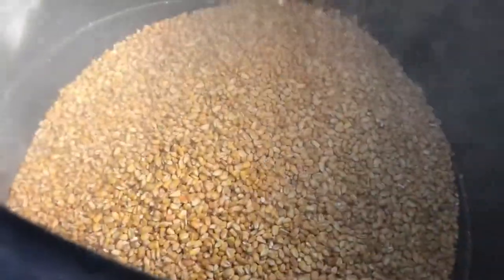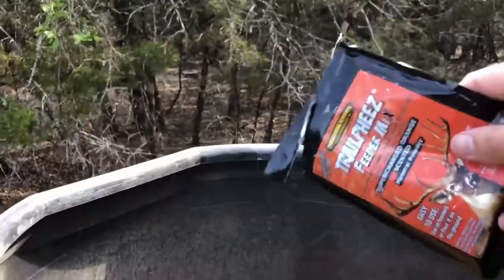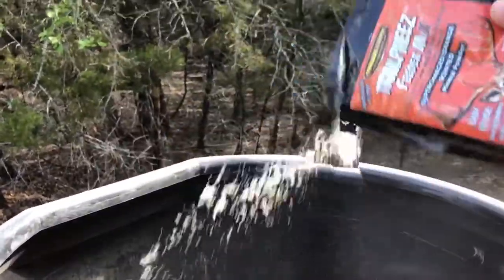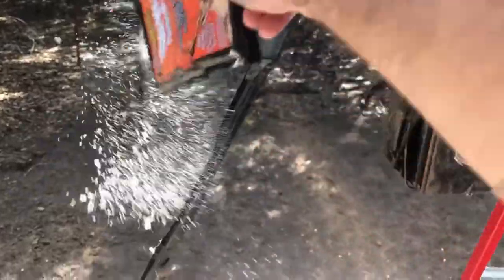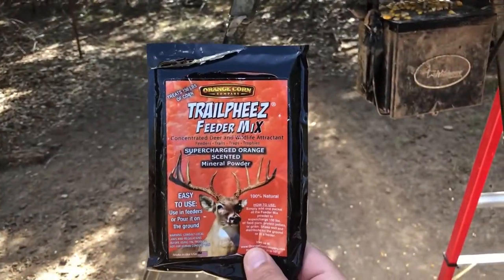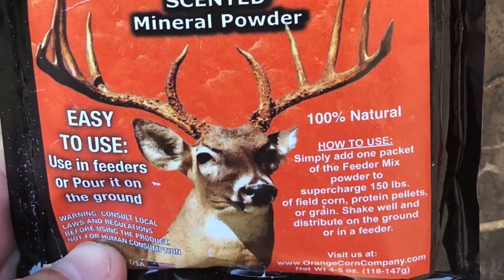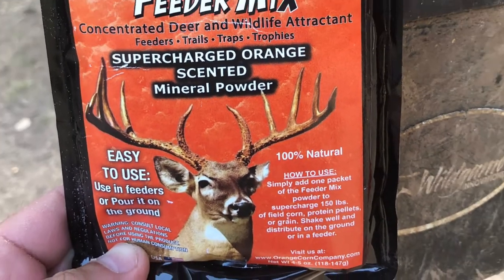Orange Corn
Orange Corn Company LLC Trailpheez feeder mix is out of this world! Orange flavored, and scented mineral/protein mix for your corn feeders!!! Check this out!